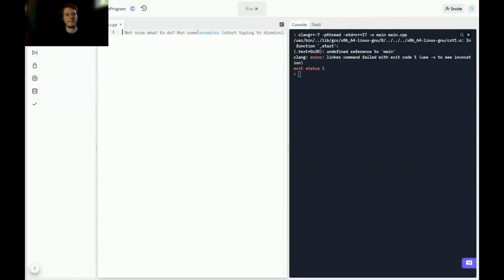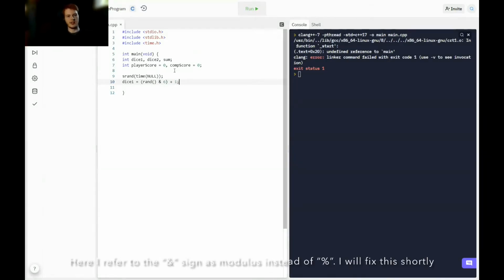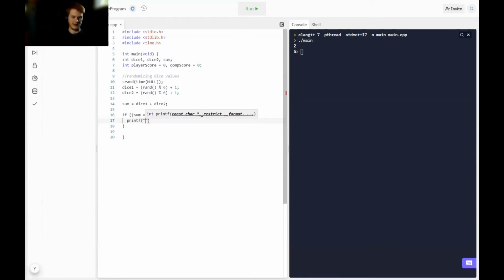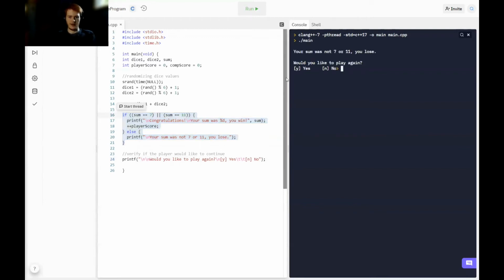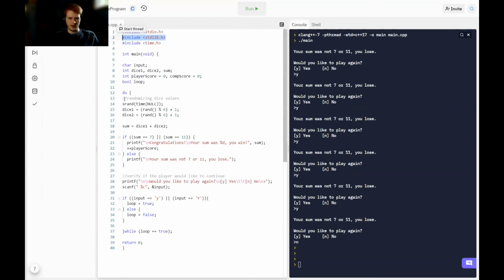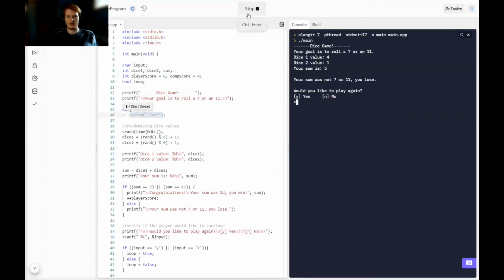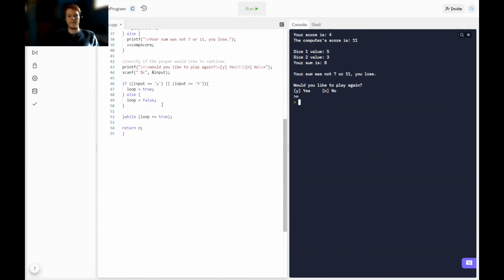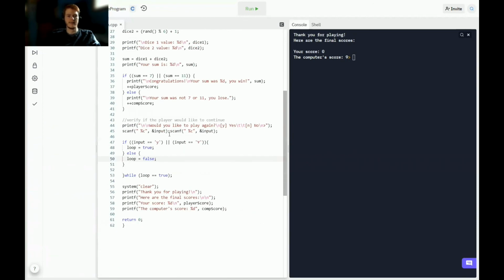Dice Game in C | BEGINNER C CODING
In this video I spend some time making a very simple game using C. This is my first ever coding video, so it's not perfect!

If you are a beginner watching this video (or someone with a bit more programming knowledge about to comment this) - my code is not perfectly organized and may not be as efficient as it could be! This video is not necessarily meant to be a tutorial but more of a way to keep track of my coding progress and hopefully introduce some newer programmers to some concepts and ideas :)